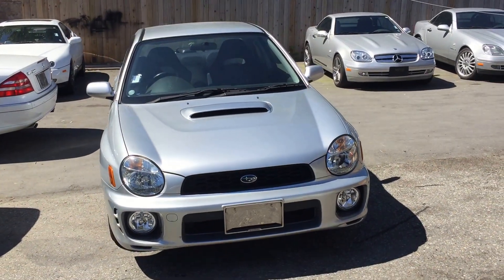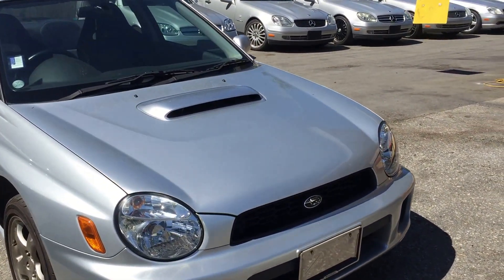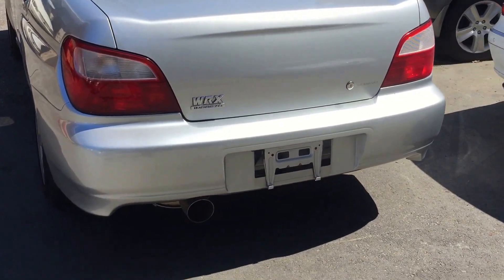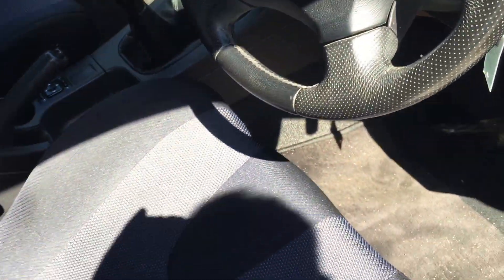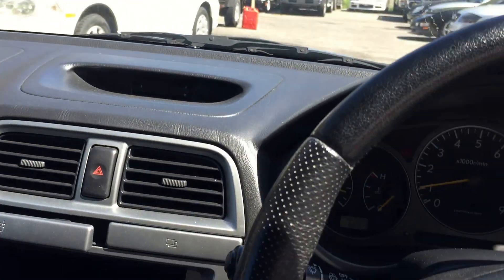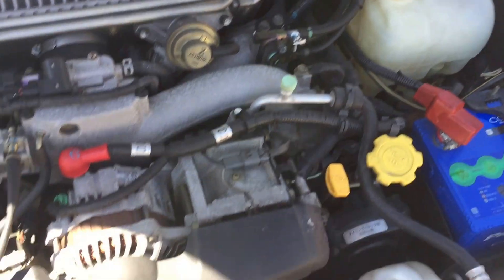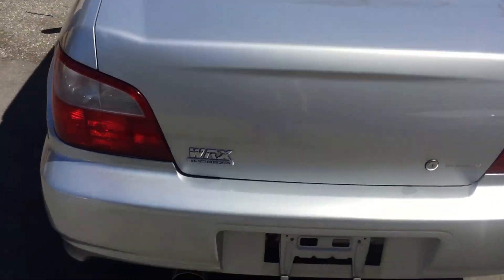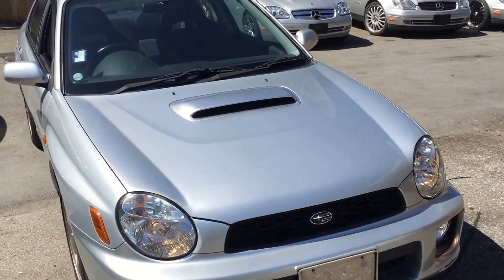2000 Subaru Impreza WRX Bugeye 76K's AWD Turbo for sale in Vancouver, Canada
1 YEAR WARRANTY INCLUDED IN PURCHASING PRICE
Low Mileage/Kilometres: 76,112km

Warranty coverage applies anywhere in Canada in any of 2,500 repair centers across the country.

The Warranty covers:
- Engine
- Transmission
- Differential
- Turbocharger
- Towing
- Roadside Assistance

CAR CONDITION:
- Auction grade 4/5 : clean title, no rust, no accidents
- Landed in Vancouver and BC-registered
- BC-government safety inspected
- Brand new tires
- Oil serviced
- Daytime Running Lights Activated
- Approved headlights
- Original odometer certificate
- Professionally detailed on delivery

FINANCING AVAILABLE

SPECIAL FEATURES:
- WRX Version:
- TURBO ENGINE
- Acceleration, 0-100 km/h 4.9 sec.
- Top speed of 217 km/h
- Subaru Stock Alloy Rims
- MOMO Steering Wheel
- 5 SPEED Manual
- Sport Exhaust

WE PROVIDE:
- Easy Finance
- Trade-in Facility
- Mechanical Warranties
- Parts Sales
- Leasing Options

Price is subject to $495.95 documentation fee

Visit us at: 3888 Marine Way,
Burnaby, BC V5J3H4

9:00 am to 8:00 pm Monday to Friday
9:00 am to 6:00 pm Saturday
10:00 am to 5:00 pm Sunday

Subaru impreza wrx sti version 2 3 4 5 ra rsk b4 mitsubishi evolution evo ralliart iv v vi 4 5 6 evo4 evo5 evo6 celica gt4 gt-4 mazda rx7 rx-7 rx8 rx-8 toyota supra mk3 mk4 nissan 300zx skyline r32 r33 r34 r35 gtr silvia s13 s14 s15 spec-r turbo twinturbo twin-turbo turbocharged turbocharger jdm rhd japanese import lsd dodge neon srt4 srt 4 ford mustang dodge charger challenger mr2 gt gts gt-s gt-st gt-r v-spec vspec nismo sz rz sz-r fairlady-z fairladyz t-top ttop t-roof s2000 altezza lexus IS 250 IS 300 IS 350 prelude jdm japan japanese auctions imports domestic market 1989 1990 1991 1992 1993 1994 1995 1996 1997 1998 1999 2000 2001